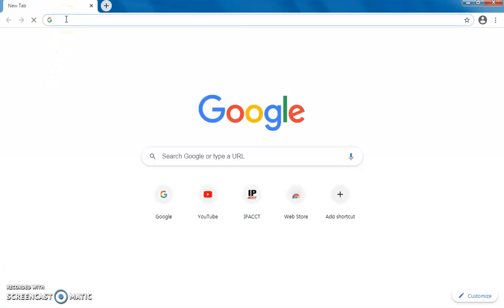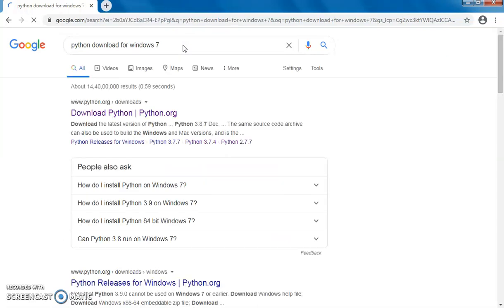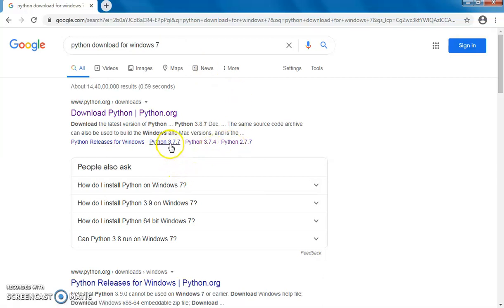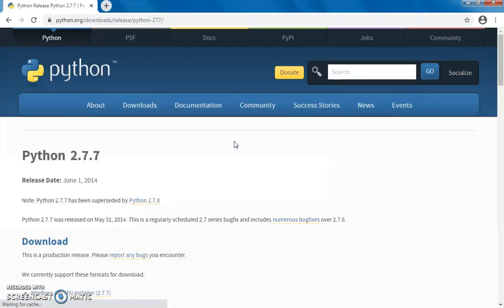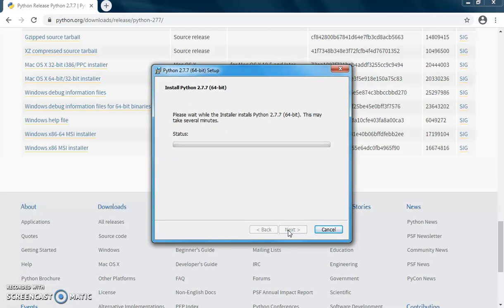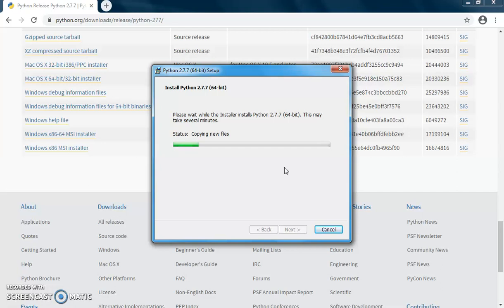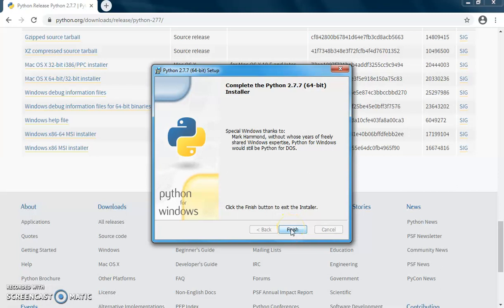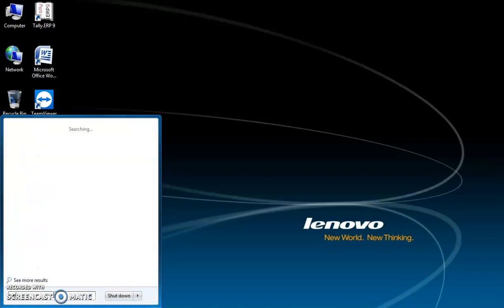How To Download PYTHON